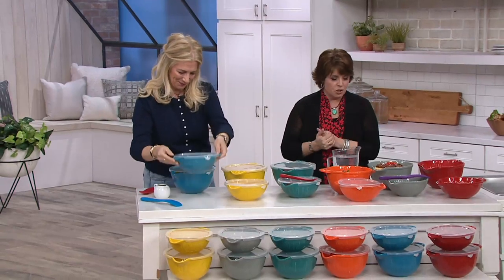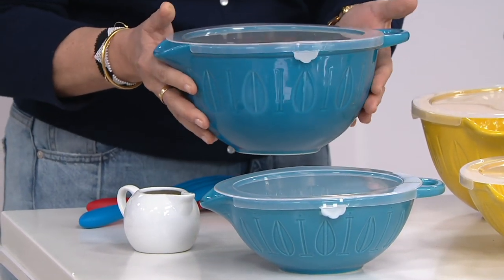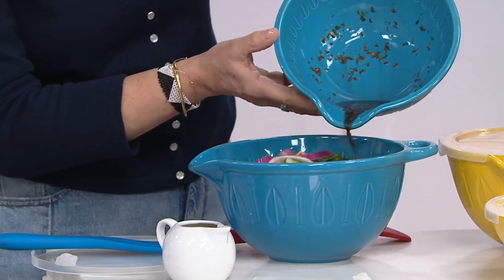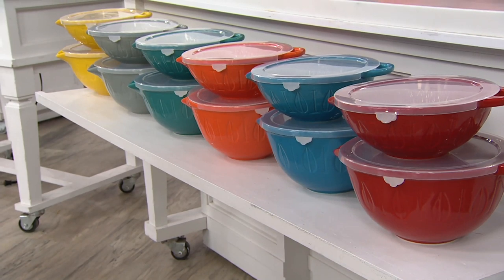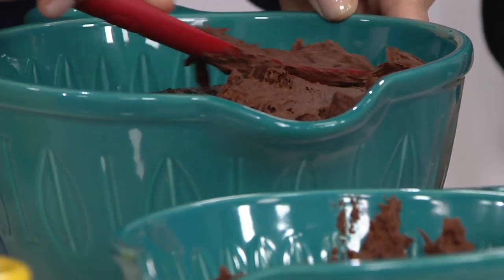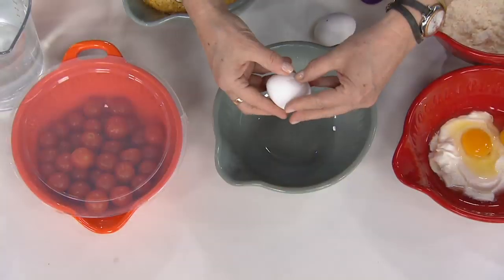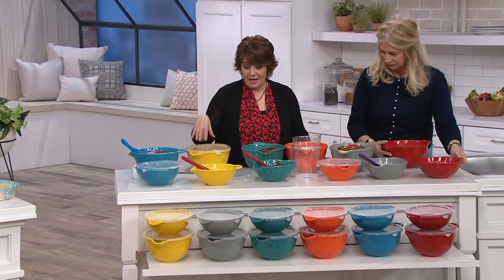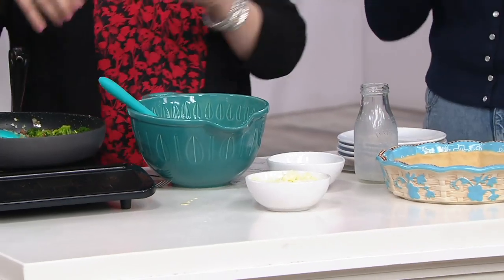Mad Hungry 2-Piece Lip'n'Loop Mixing Bowl with Lids on QVC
Mad Hungry 2-Piece Lip'n'Loop Mixing Bowl with Lids

If there's anyone who knows food and cooking, it's Lucinda Scala Quinn. That's why she created these lidded Lip-N-Loop bowls, designed for easy everyday use in the kitchen. From Mad Hungry.